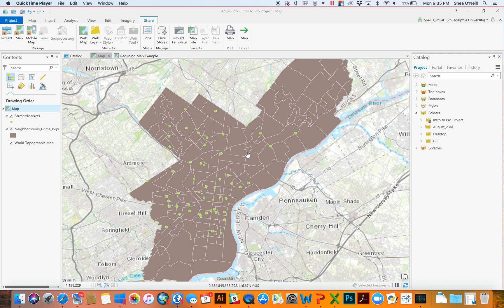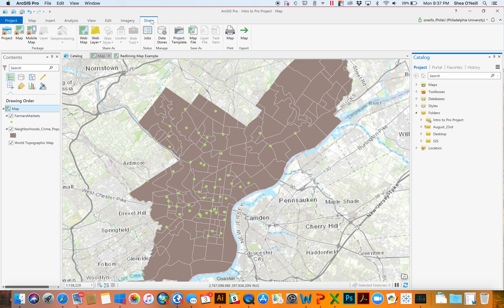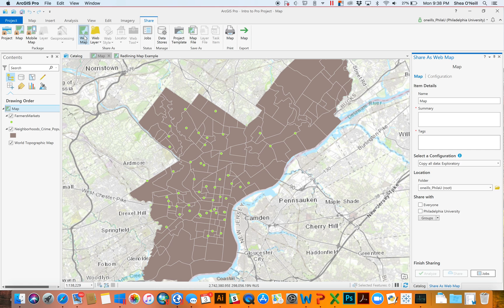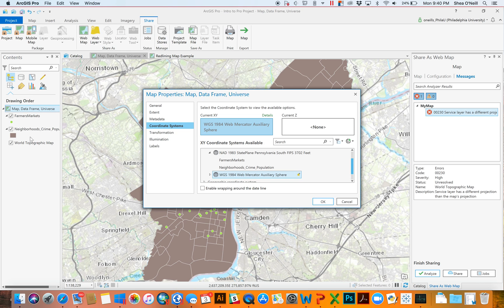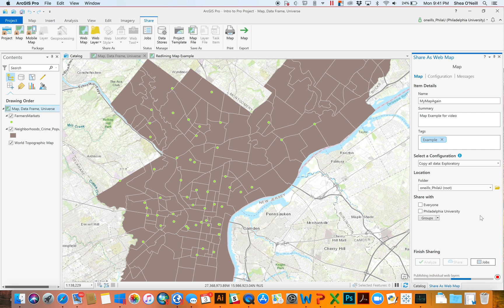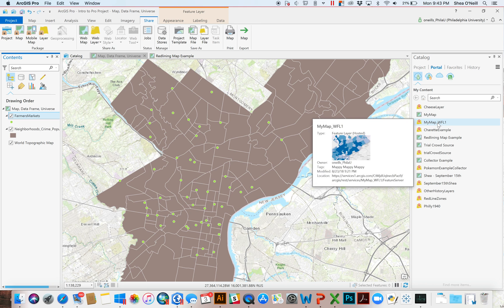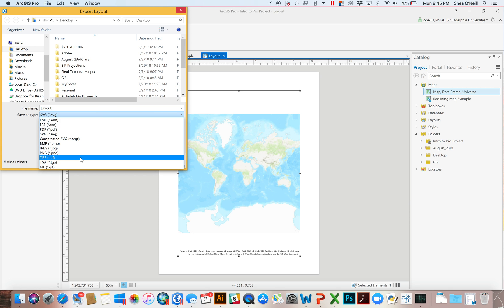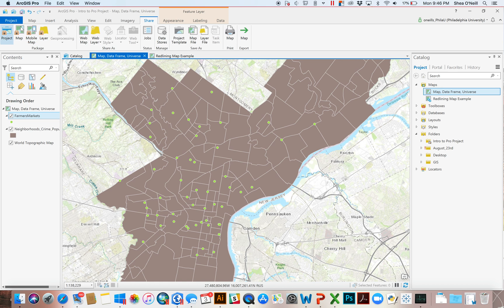Sharing Content Online with ArcPro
This video picks up where the previous video left off, by detailing how to load layers and whole maps to your ArcGIS Online portal